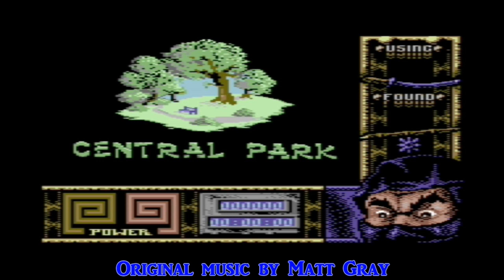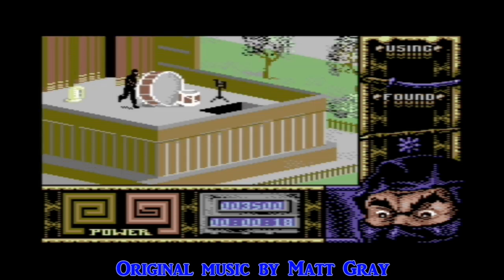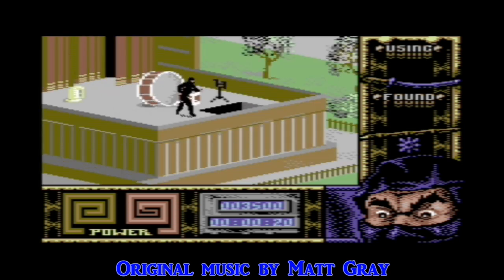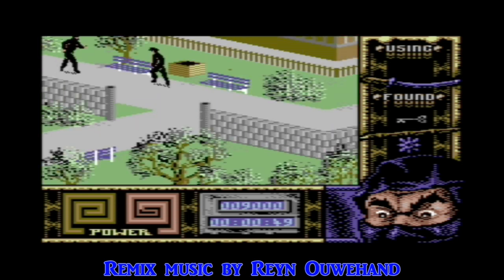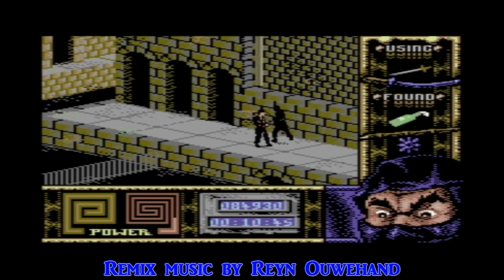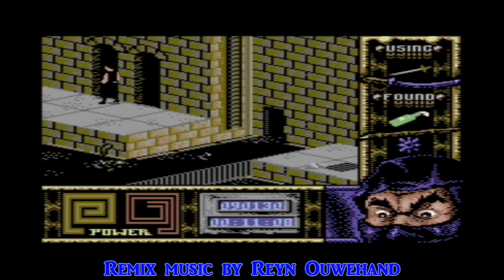(C64) Last Ninja Remix (System 3)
Remix is exactly what it is - despite its title, this is actually related to Last Ninja II - and except for the music, only contains very subtle differences.